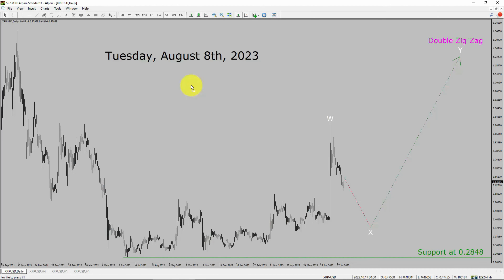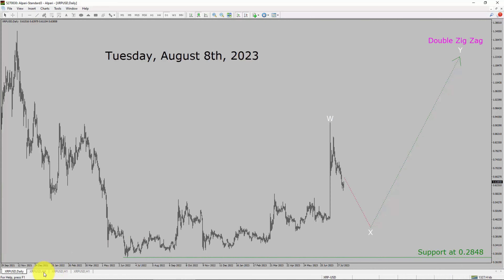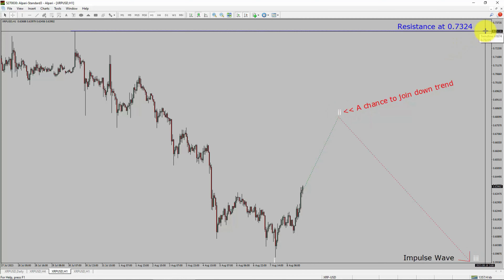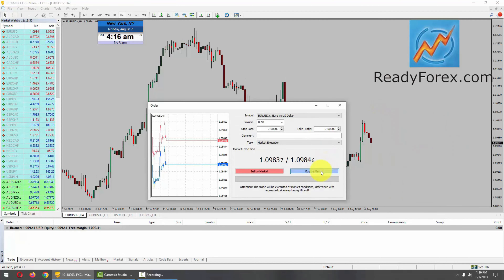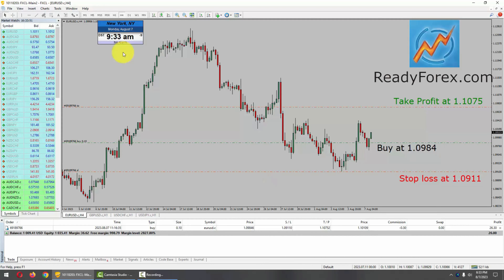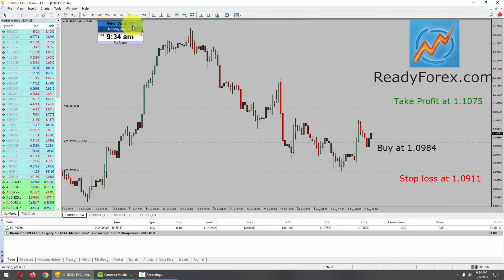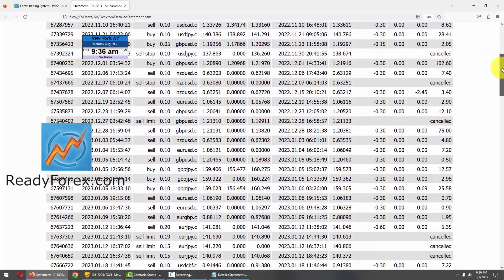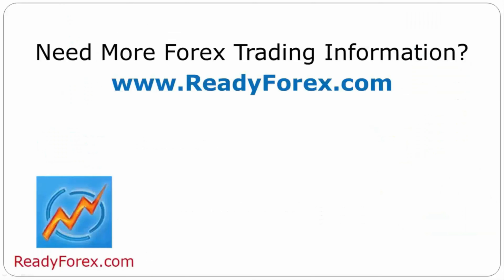XRP USD Elliott Wave Analysis | Ripple Forecast August 8, 2023 | XRPUSD Analysis Today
Here is today's RIPPLE Elliott Wave Analysis. Inside daily XRP USD Forex Forecast I will be reviewing RIPPLE using Elliott Wave Theory. Daily XRP USD Technical Analysis and Forex Forecast covers RIPPLE Forex charts. Learn about RIPPLE Forex market trend. XRP USD Elliott Wave Analysis is based on short term Forex charts. XRP USD analysis today is based on Elliott Wave Analysis. Learn about RIPPLE Forex trend of the day. Get updated Forex Forecast Today in RIPPLE currency pair. Once you watch RIPPLE Analysis Today with Elliott Wave Theory then your chances of making money increases. EUR/USD Analysis today has been created using Elliott Wave Analysis. Get RIPPLE analysis before market start moving. In this way you have a good chance of making money in currency trading. Watch detailed XRP USD forecast as well as a Euro US Dollar technical analysis using Elliott Wave.

XRP USD Elliott Wave Analysis is for Forex traders. Forex Forecast provides information about RIPPLE Forex market trend of the day. Top to Bottom Elliott Wave Analysis in RIPPLE currency pair covers daily time. XRP USD currency pair Elliott Wave Analysis shows four hour time frame XRP USD trend. RIPPLE Analysis Today shows Daily market trend using daily, four hour and one hour charts of RIPPLE currency pair. Every day price action of RIPPLE move up or down or sideways. RIPPLE Daily Forex Forecast using Elliott Wave Analysis show support and resistance levels. RIPPLE Forecast today is most suitable for day traders. Technical Analysis of XRP USD on short term charts is best for day trading Forex market. Elliott Wave Analysis has been used to create XRP USD analysis today video. RIPPLE Technical Analysis for day trading the Forex market. After watching XRPUSD Forex Forecast a trader can participate in Forex market through a brokerage firm. Successful Forex trading requires Ripple analysis, discipline and risk management. Use my Elliott Wave XRP USD analysis to easily identify possible trading chances. Ripple Elliott Wave Analysis for Forex traders looking for XRPUSD analysis today.

XRP USD Forex Analysis Today is for Forex traders looking for Elliott wave Forex forecast. RIPPLE Analysis Today is for day trading the Forex market. Elliott wave analysis is a handy tool to find out Forex market trend using Technical analysis. XRP USD Analysis Today helps Forex traders to easily trade currency market. In this way Forex trader could use their own Forex trading strategies along with XRP USD Forecast. Many beginners Forex traders trade FX market with RIPPLE Forecast to find trading opportunities. Watch XRP USD technical analysis today and make better trading decisions. Watch Today market analysis in XRP USD currency pair. On a daily basis the trend of Ripple could change. With XRP USD Analysis Today Forex forecast a currency trader gets an idea about short term Forex Market trend. Watch daily Ripple price predictions and RIPPLE Analysis today using Elliott wave.

Before you invest money in Forex market educate yourself about today's XRP USD market trend. Learn to read Forex market using Elliott Wave Analysis. RIPPLE Analysis today could help you to make better trading decisions in your Forex trading. XRP USD Forex Forecast is based on Elliott Wave Analysis. You must trade with proper money management when analyzing Forex pairs like EUR to USD. Euro to Dollar Forex analysis. XRP USD analysis today is for traders looking to invest in Forex market. I have used Elliott wave theory and Forex market analysis to create RIPPLE Analysis today. XRP USD is a well renowned and popular Forex trading instrument. RIPPLE Today forex market analysis for Forex traders and investors. XRP USD Today market analysis help Forex traders to make better trading decisions.